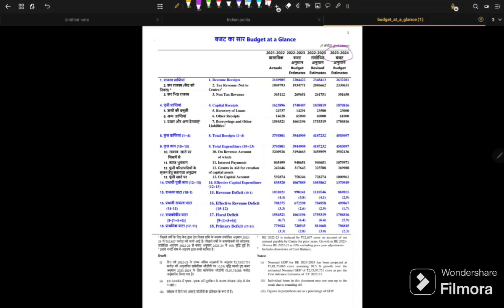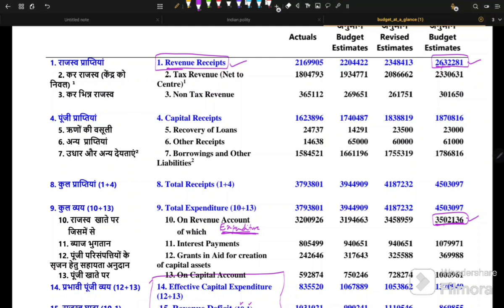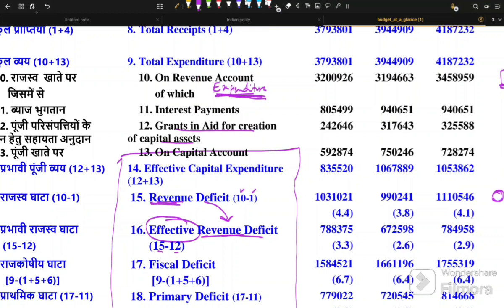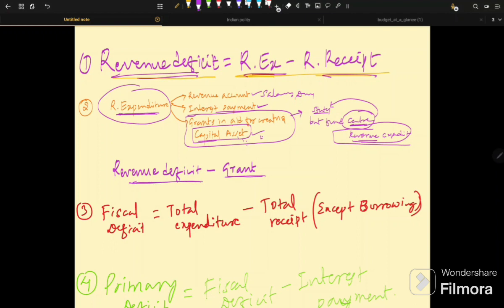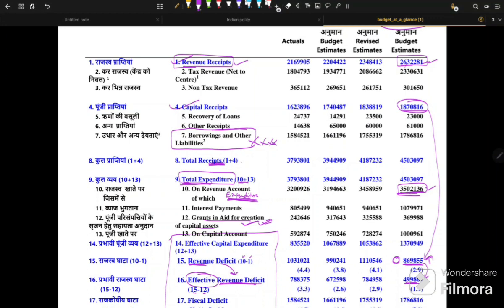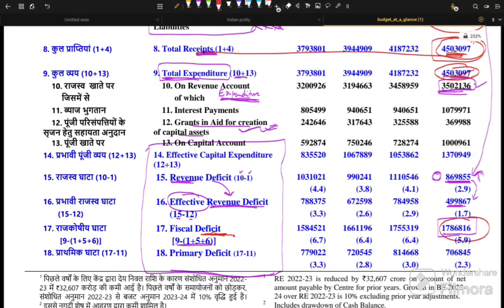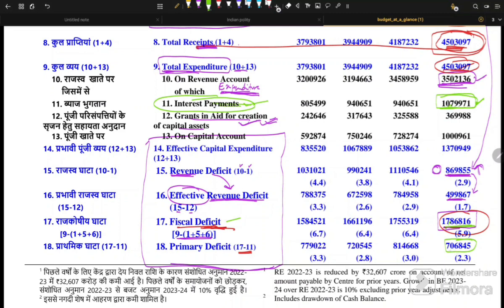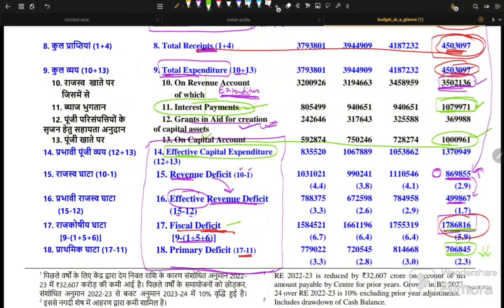Budget|Class 5| Deficits|Revenue,Fiscal,Primary Etc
What is Revenue Deficit?
What is Fiscal deficit?
what is Primary Deficit?
what is Effective capital expenditure and Effective Revenue Deficit ?